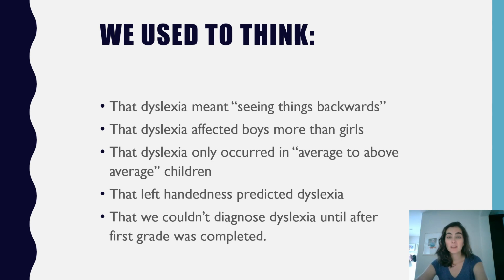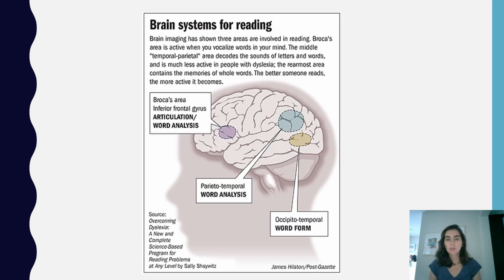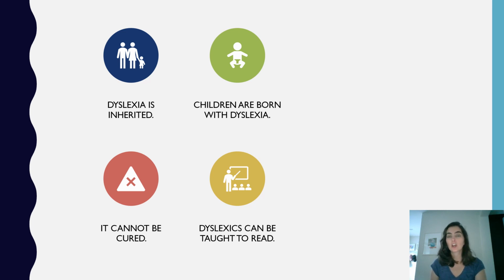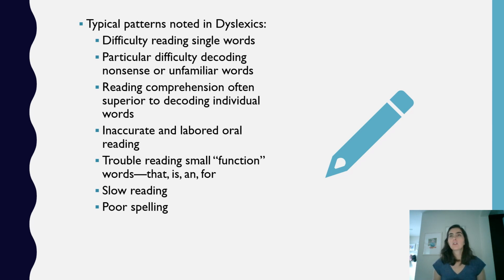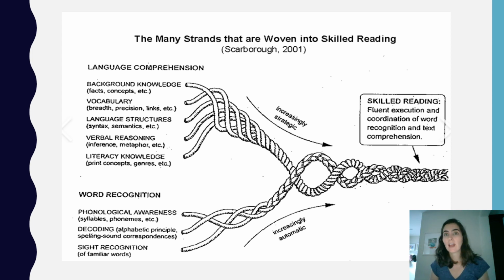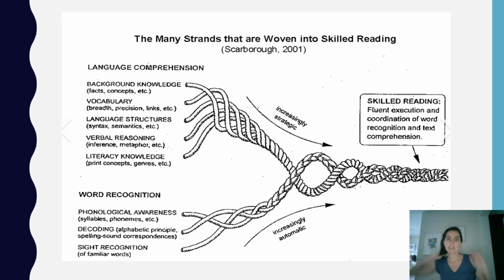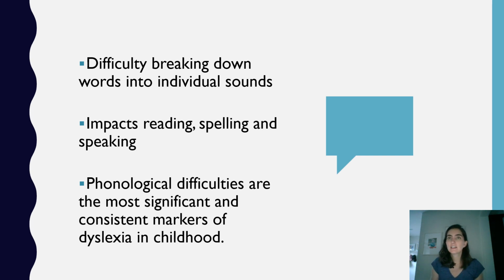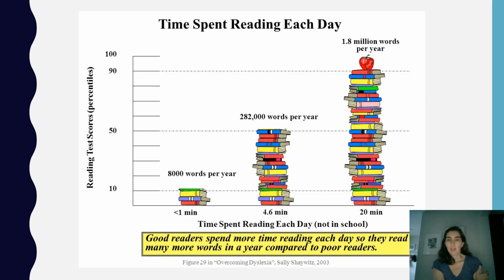Dyslexia definition Week 2 of "Cultivating a Dyslexia-Friendly Classroom"